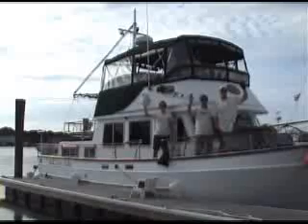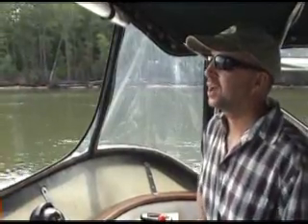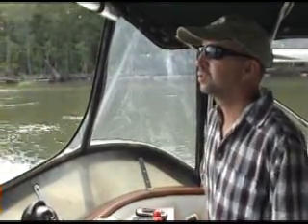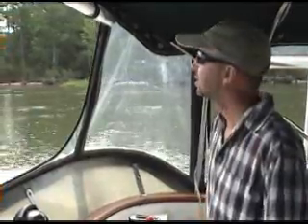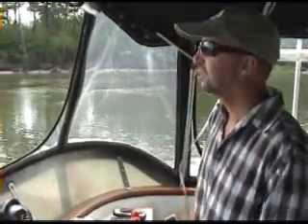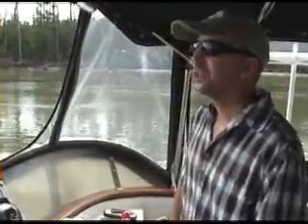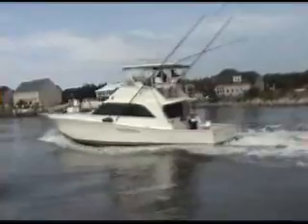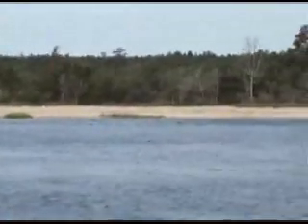Day 1 Beaufort to Bellhaven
A video about Day 1 of the Nicholas Institute 2010 East Coast Ocean Policy Expedition.